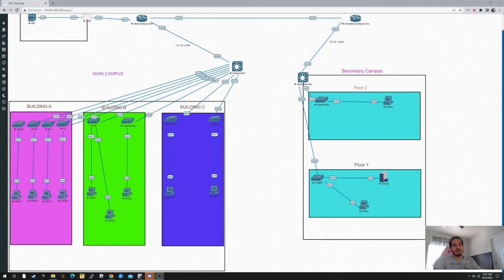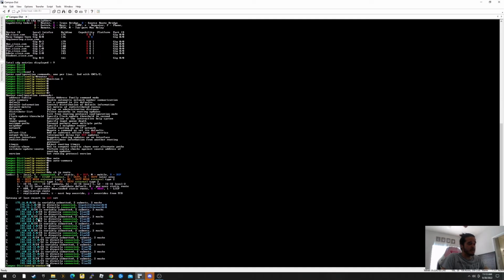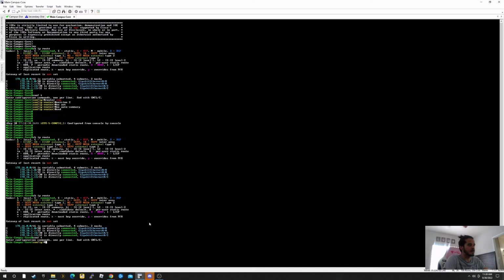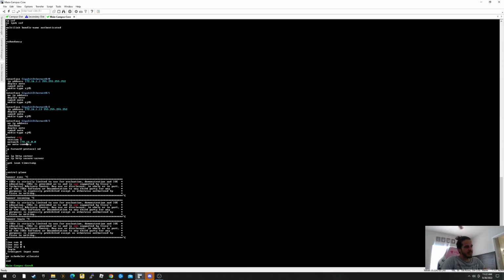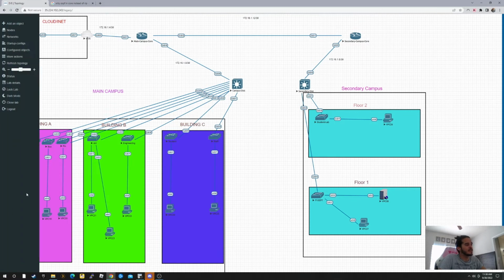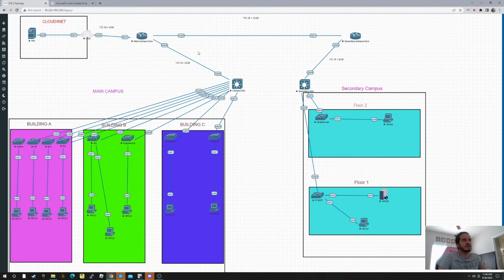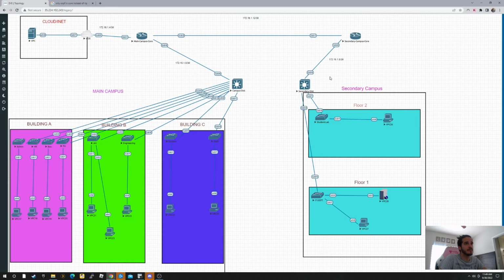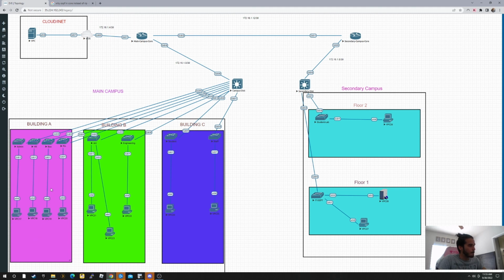Configuring RIPv2 and OSPF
In this lab, we will continue working on campus connectivity by configuring RIPv2 and OSPF across the network

**Note I did something stupid in the video, and rather then cut the troubleshooting process out, I decided to leave it in there. Sometimes seeing the process in a goofy and organic way helps the learning process